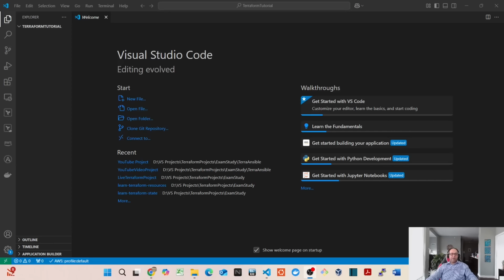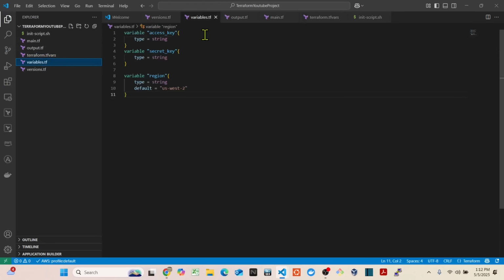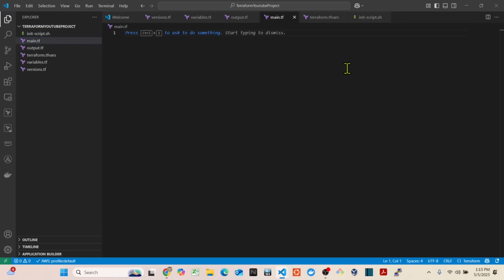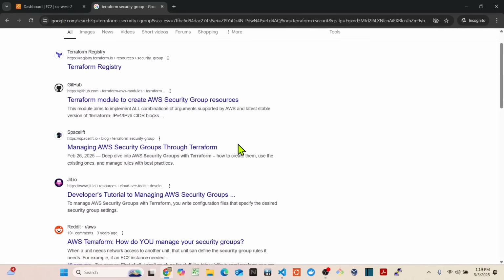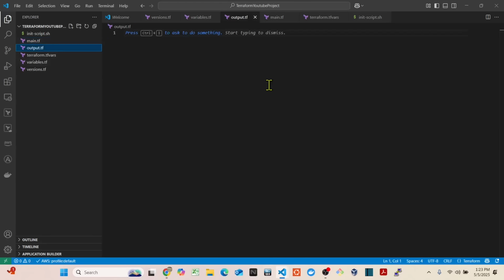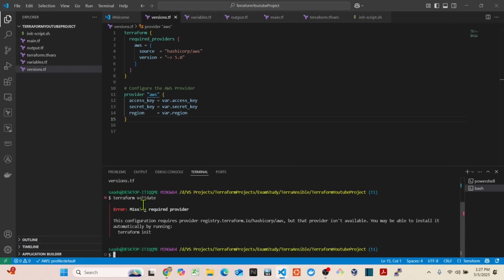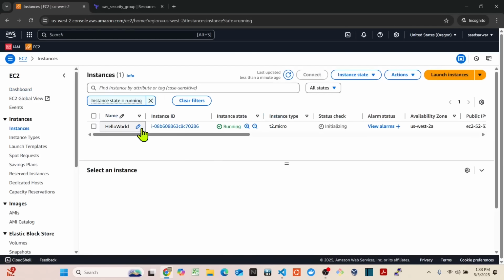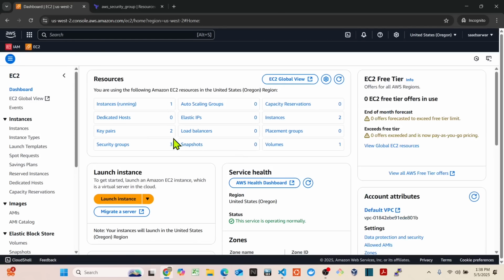Terraform Associate 003 Exam Preparation - Provisioning a simple website on AWS with Terraform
Simple website provisioning to AWS using Terraform
(For best viewing use 1.25 viewing speed)

Prerequisites:
a. Access to AWS portal(Use AWS free tier for free for a year after signup)
b. VS Code
c. Terraform installed on device.